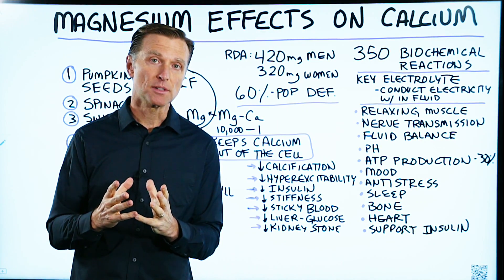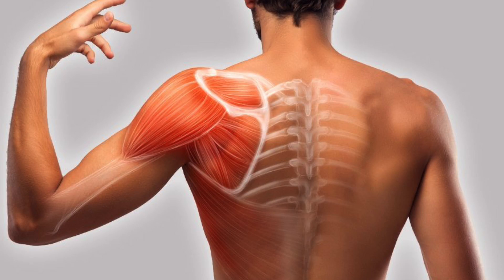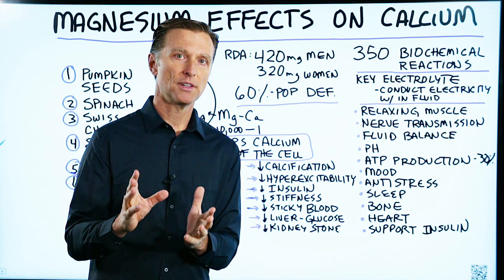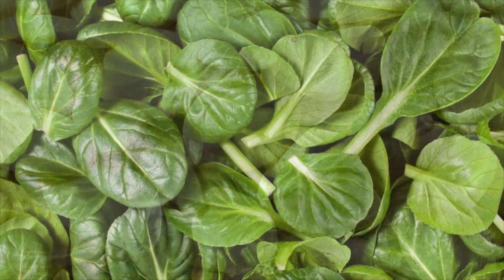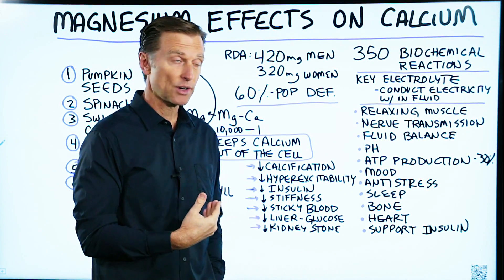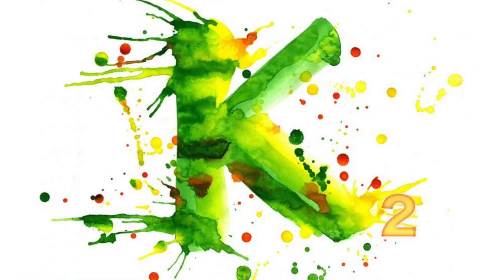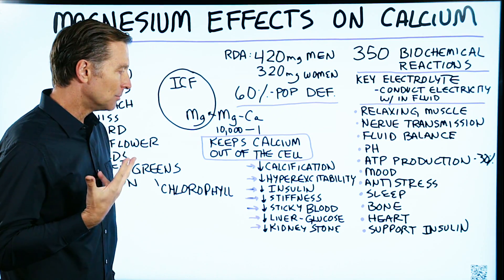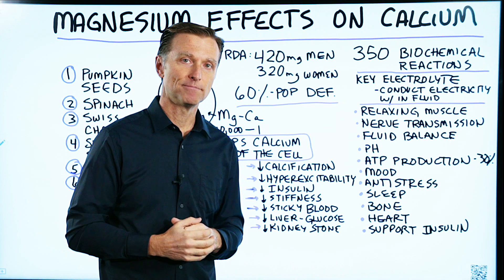Magnesium Protects Against the Bad Effects of Calcium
Magnesium and calcium have a really interesting relationship. Check this out.

Timestamps
0:05 Magnesium function
1:02 Magnesium deficiency
1:29 The RDAs of magnesium
1:35 Foods rich in magnesium
2:01 Magnesium and calcium relationship

In this video, we’re going to talk about magnesium and calcium. I’m going to explain the interesting effect magnesium has on calcium.

Magnesium is involved in over 350 biochemical reactions. It’s a coenzyme involved in enzyme reactions. It’s also a key electrolyte.

Magnesium is also involved in:

 • Muscle relaxation
 • Nerve transmission
 • Fluid balance
 • pH
 • ATP production
 • Mood
 • Anti-stress
 • Sleep
 • Bone physiology
 • Heart physiology
 • Supporting insulin

Magnesium is very important. But, up to 60% of the population has a subclinical magnesium deficiency. Subclinical means that it won’t show up on a blood test, but you’re still deficient. The deficiency is inside of the cell. 98% of your magnesium is inside of the cell, not outside of the cell. So, if you get a blood test and find that your magnesium levels are normal in your blood, it may not really mean anything.

 • The RDAs of magnesium for men are 420 milligrams.

 • The RDAs of magnesium for women are 320 milligrams.

Good sources of magnesium:

 • Pumpkin seeds
 • Spinach
 • Swiss chard
 • Sunflower seeds
 • Leafy greens
 • Salmon

One of the important things magnesium does is keeping calcium outside of the cell. If there is enough magnesium in the cell, it can prevent calcium from going inside of the cell and creating damage.

When there’s low magnesium, and calcium gets out of control, you can start getting:

 • Calcification
 • Hyperexcitability of the nervous system
 • Insulin problems
 • Stiffness
 • Sticky blood
 • The liver can start to produce too much glucose
 • Kidney stones

I hope this video helps you better understand magnesium and calcium, and also the magnesium and calcium relationship.